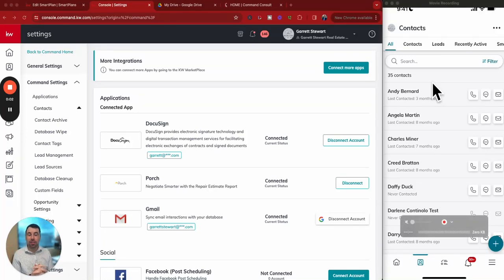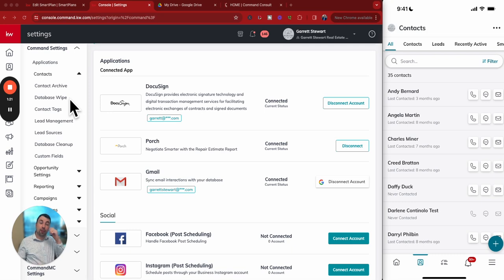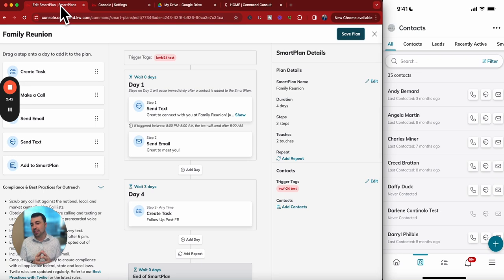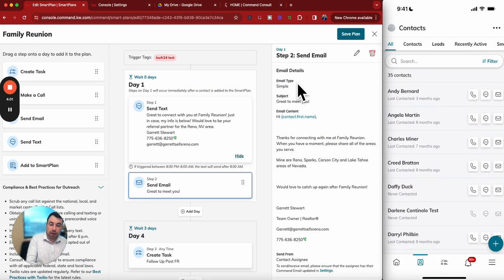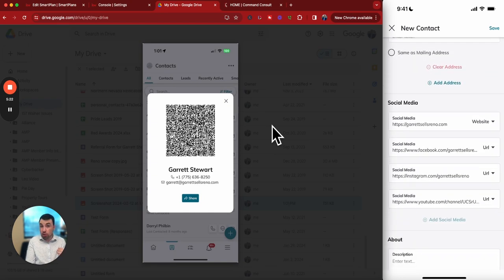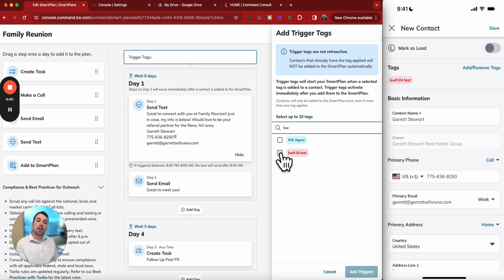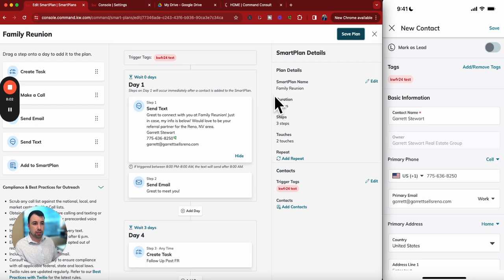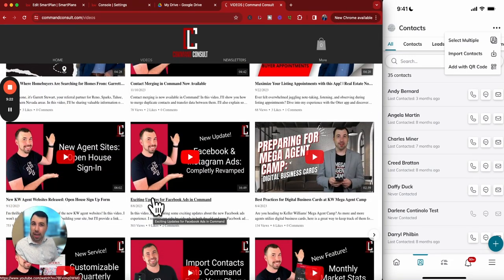Utilizing QR Codes for Mega Agent Camp/Family Reunion Follow up: Command App Update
There is a new update to the Command app that allows you to use QR codes for networking at Keller Williams events such as Family Reunion. In this video, I'll demonstrate how to scan another agent's QR code in Command and add them to your Command contacts. Then follow up immediately using a SmartPlan. Make sure to update your app and set up your marketing profile and follow-up system. Watch the video to learn more and start networking efficiently!

For more Command training, got to CommandConsult.com

For your Reno, Sparks and Northern Nevada Referrals:
Garrett Stewart
Team Owner | Realtor® | S.179908
Keller Williams Group One